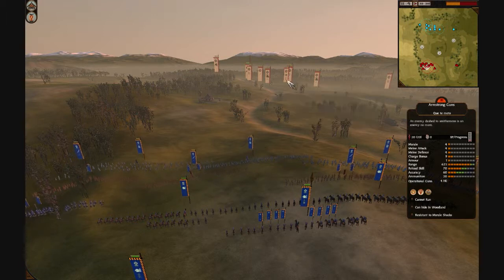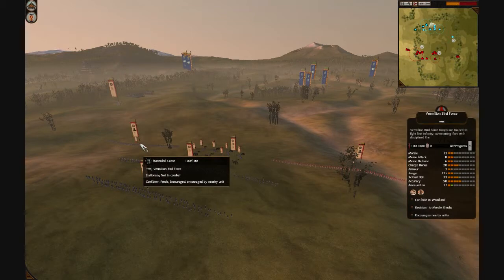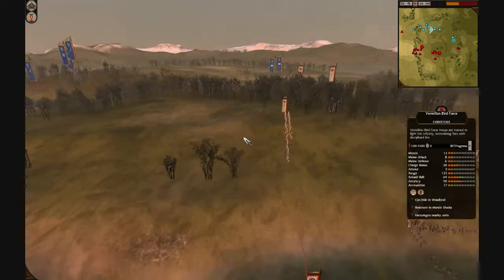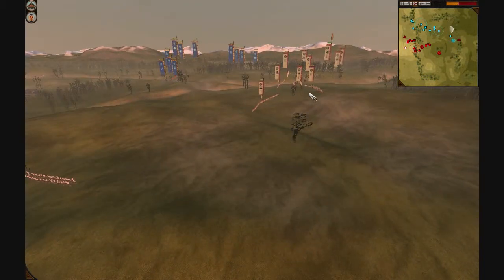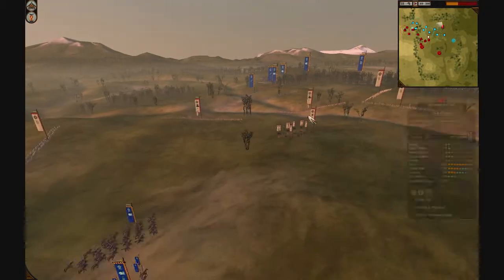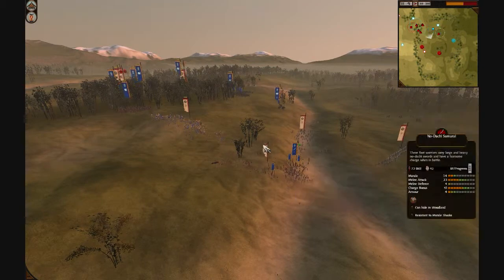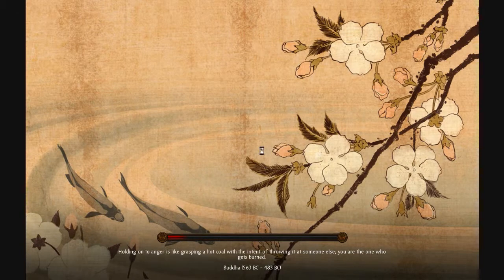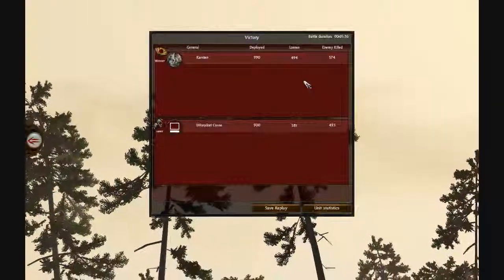Shogun 2 Total War Commentary Battle "Armstrong not so strong"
:) if you wanna verse me than message me and friend me on steam!